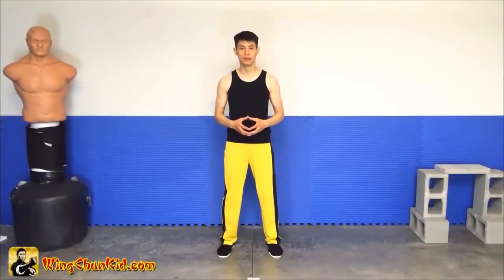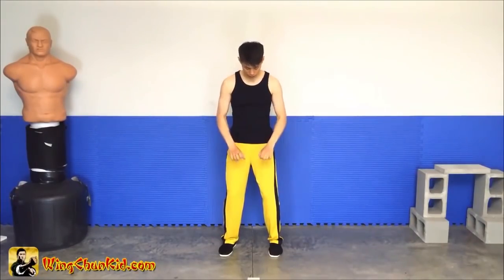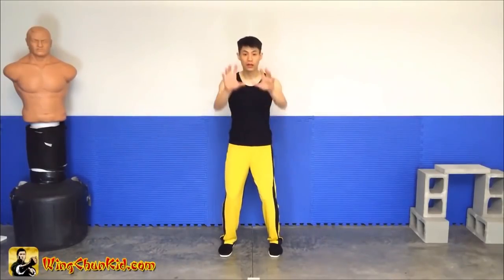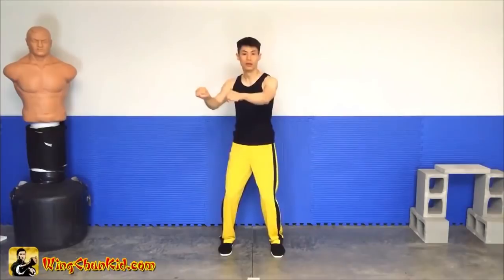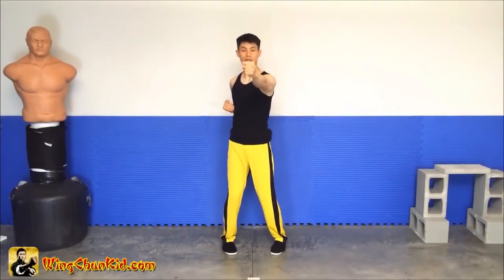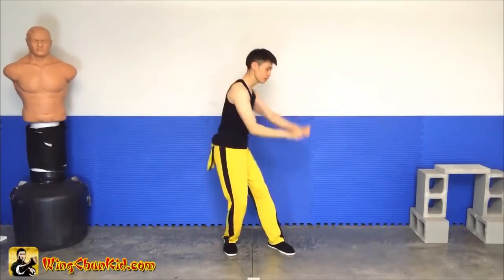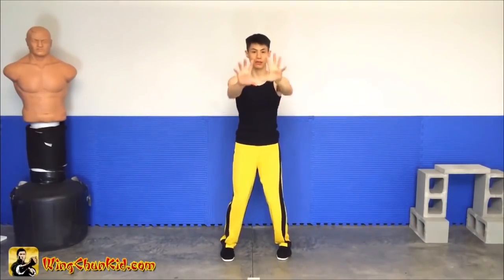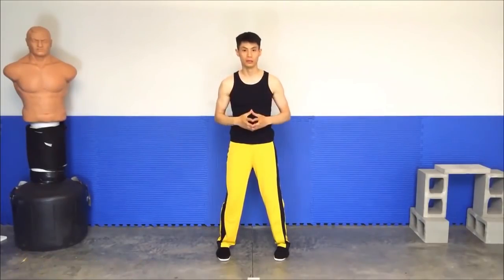Wing Chun for Beginners 301 - Biu Jee Form (Lesson 46 of 49)